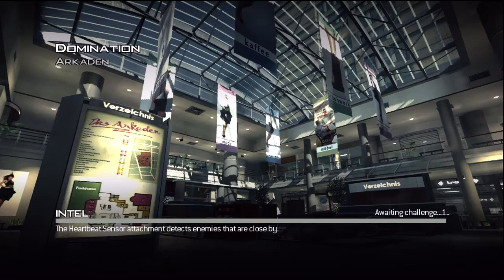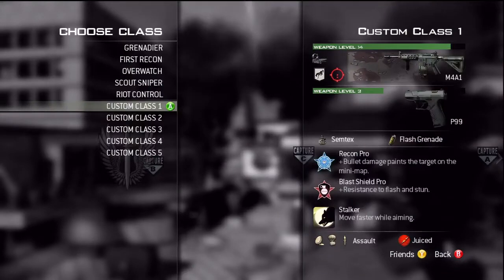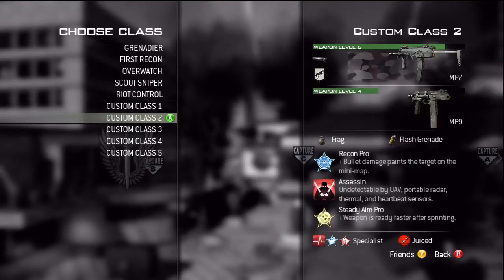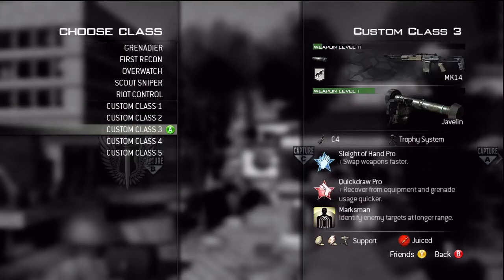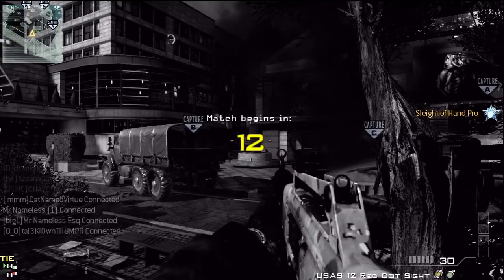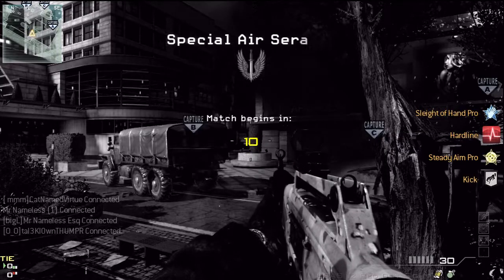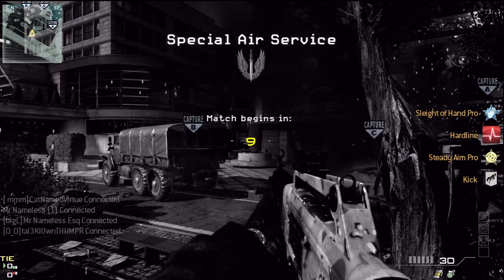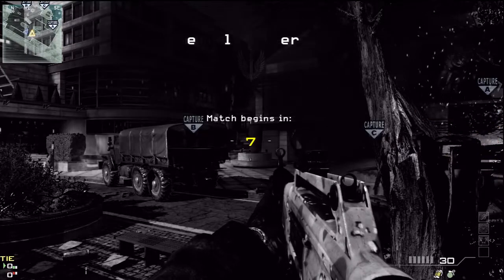Let's Learn: Electromagnetic Pulse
EMPs are everywhere as of late, so let's explain just what they are.